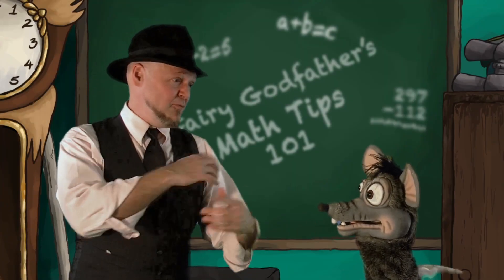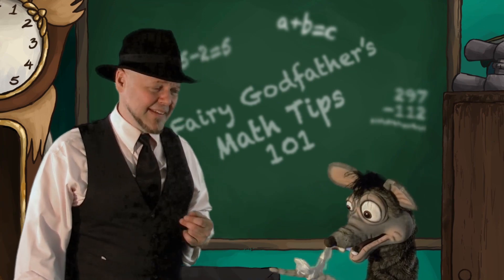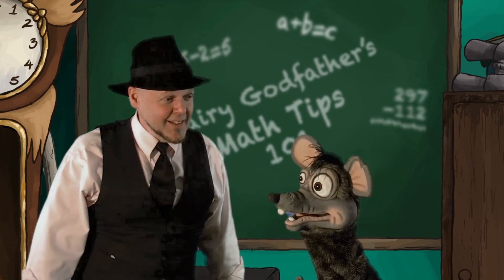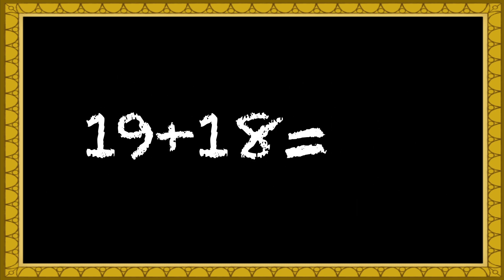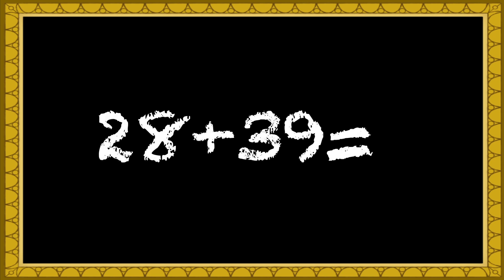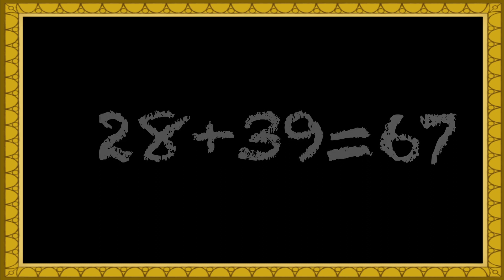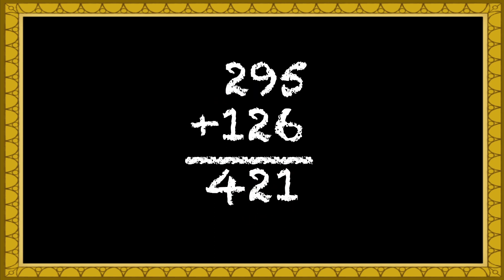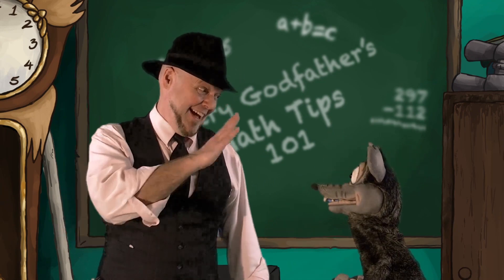"The Big Round Up" Math Tips With Fairy Godfather - Addition And Subtraction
The Story Ship's Fairy Godfather gives elementary school kids math tips. This video is for helping kids in pre-k - 3rd grades with learning to add and subtract whole numbers quickly.
Fairy Godfather offers live performances at theaters and schools across America.